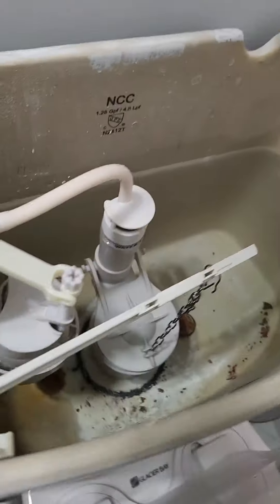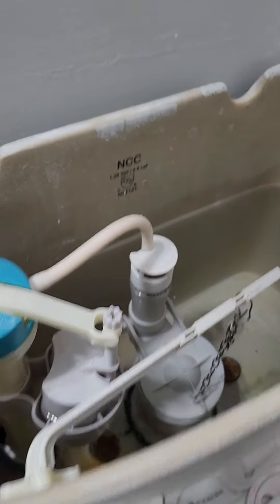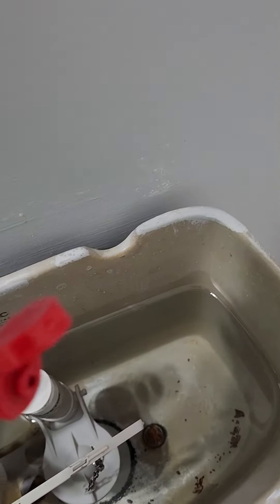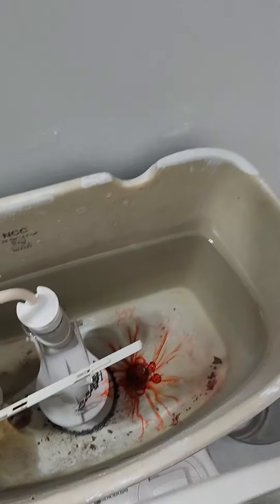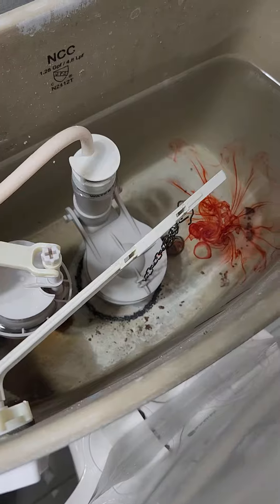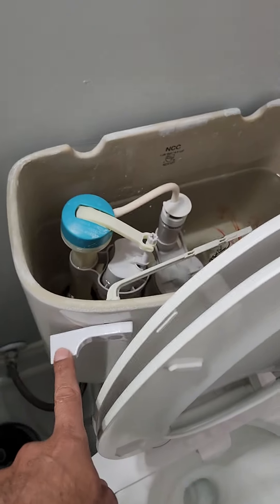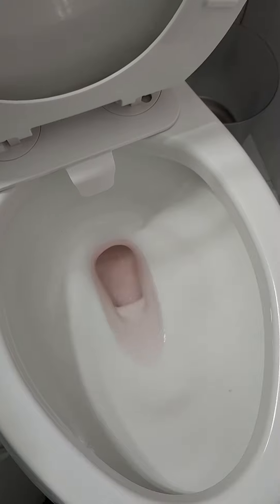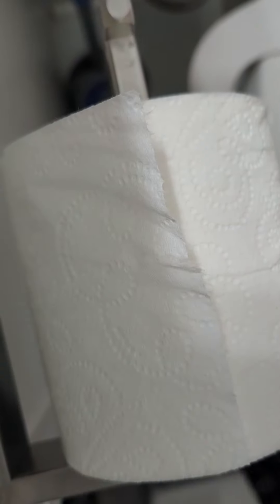2412T Flush issue